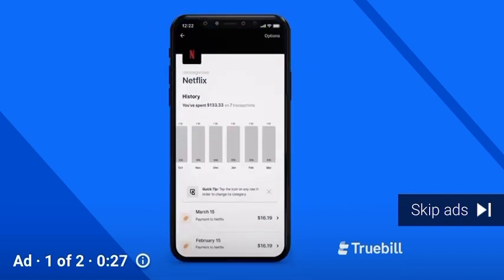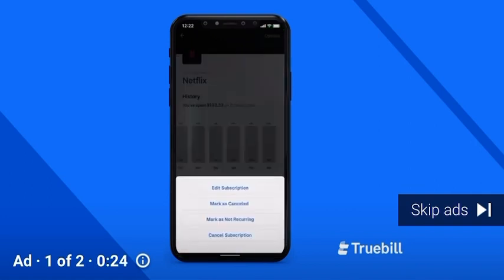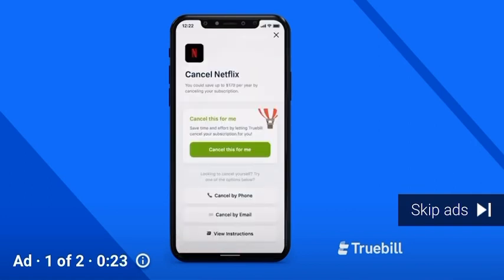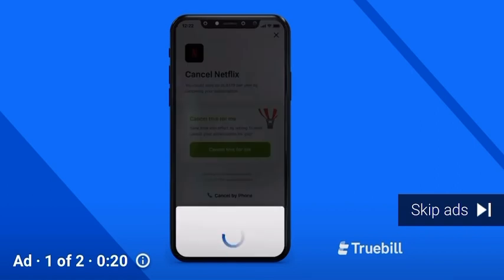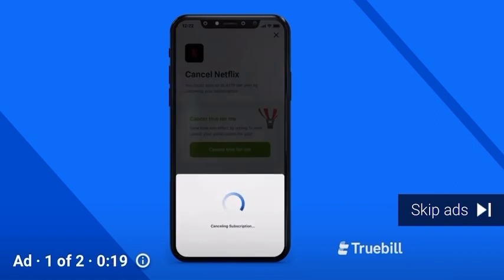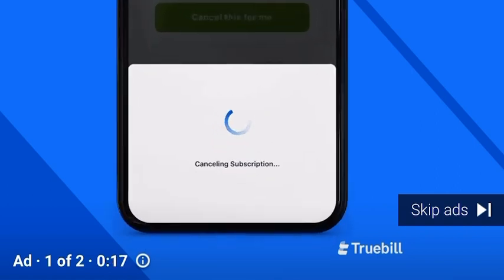Truebill 2021/2022 YouTube ad